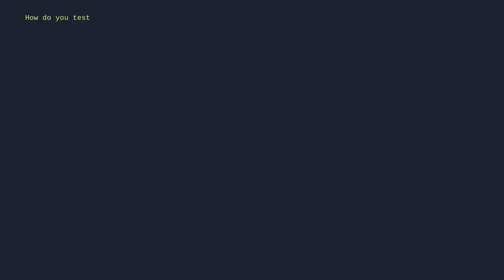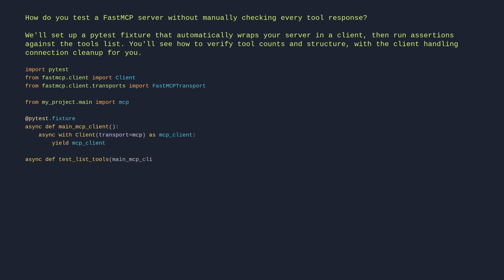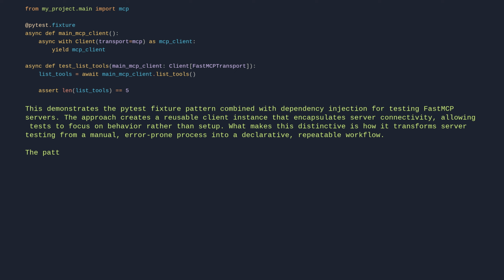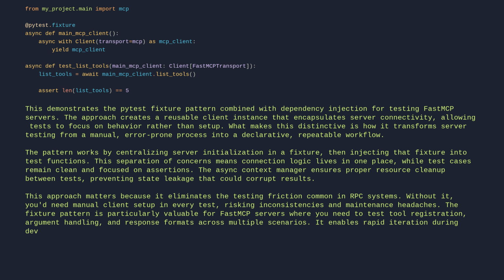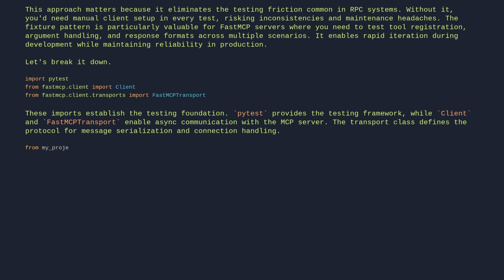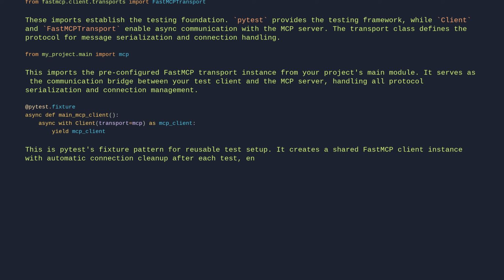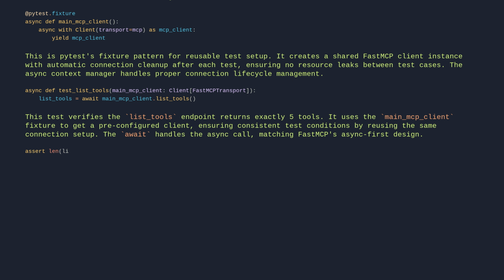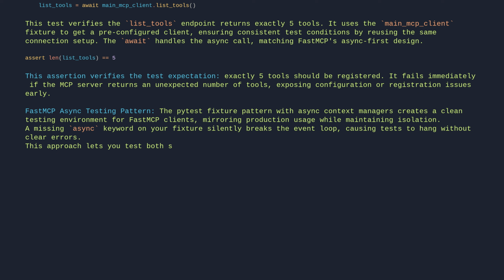Testing FastMCP Tools with Pytest Fixtures - Part 1/3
Learn how to test FastMCP servers programmatically using pytest fixtures and async context managers. This tutorial demonstrates dependency injection for client setup, connection cleanup, and tool verification—reducing manual testing overhead while maintaining isolation between test cases.